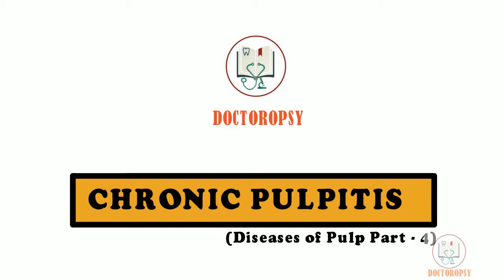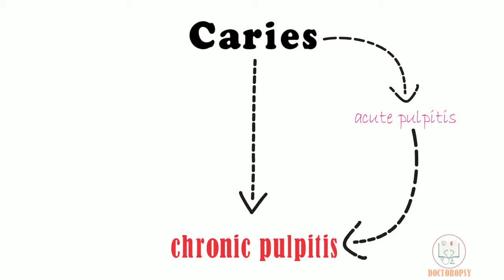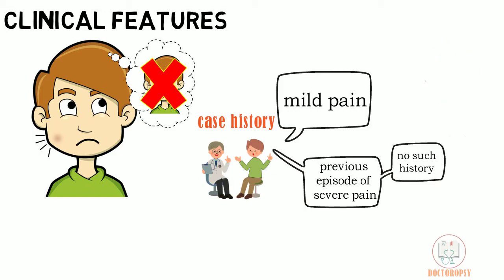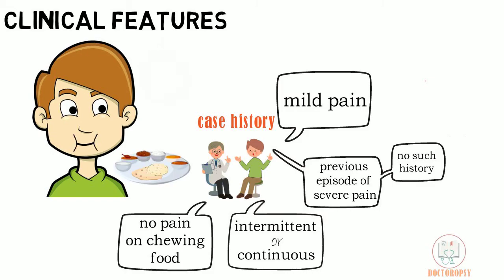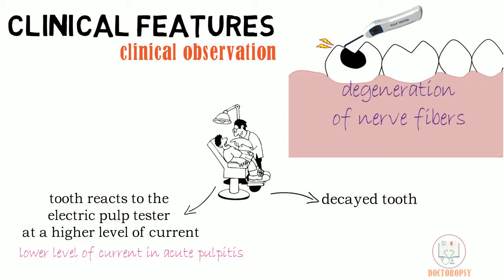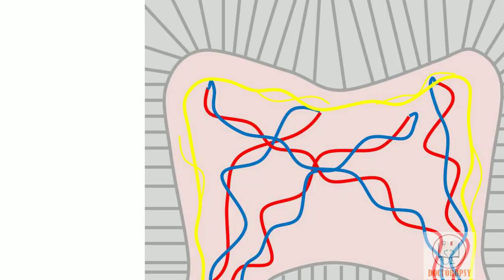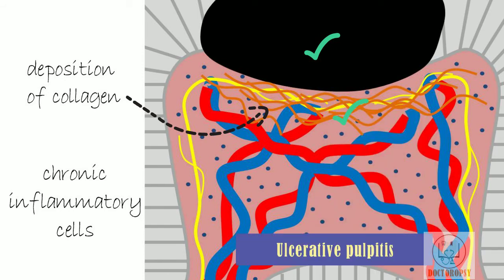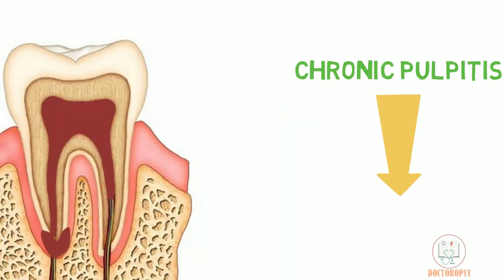Chronic pulpitis - Diseases of pulp [Part 4]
This video on diseases of pulp highlights the condition known as Chronic pulpitis and its clinical, radiographic and microscopic features.